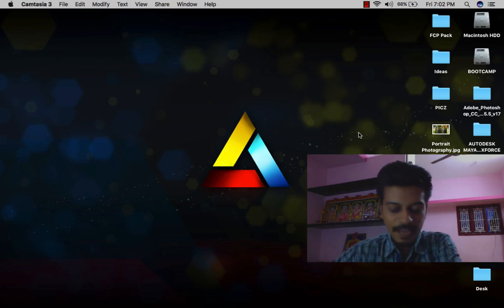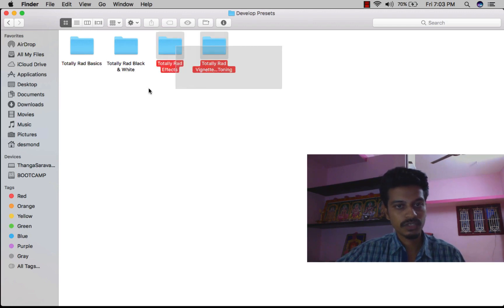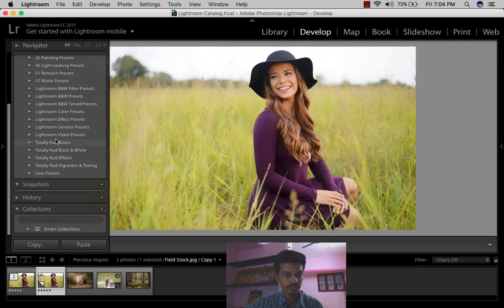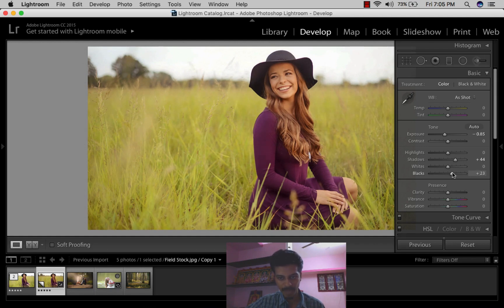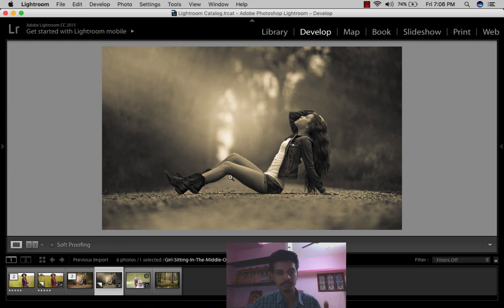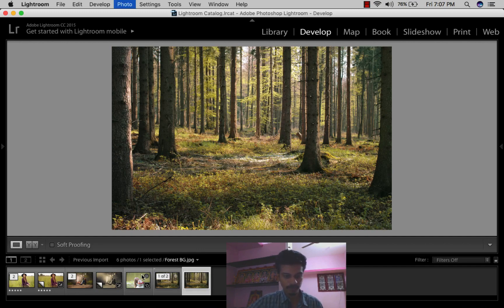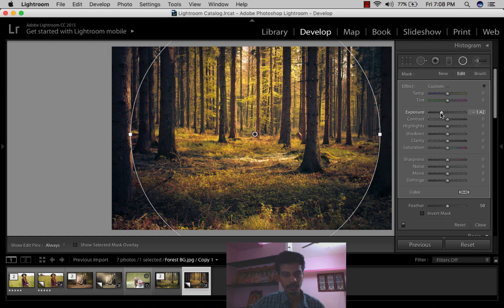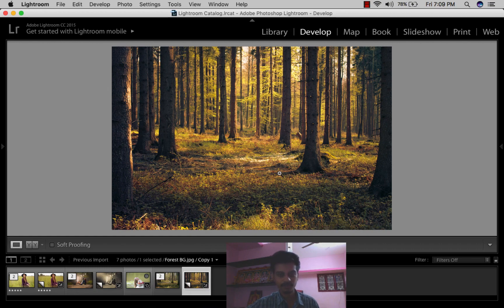The Best 100 Presets of Lightroom and TIPS for Color Grading-Lightroom Tutorial